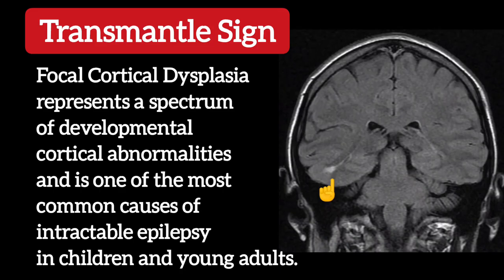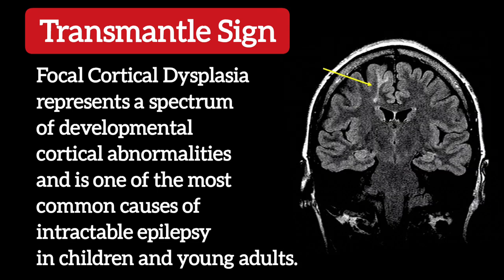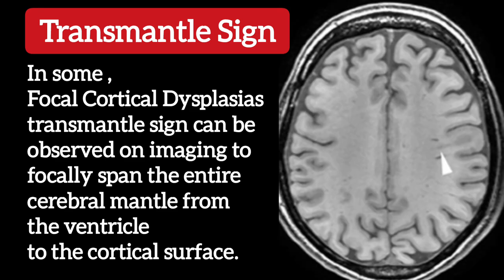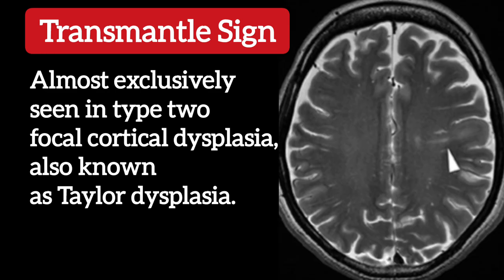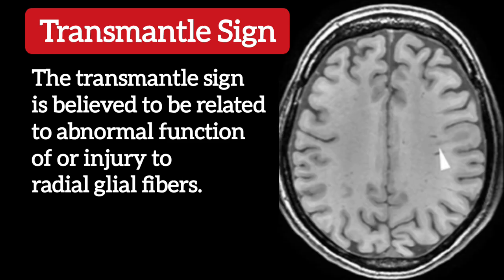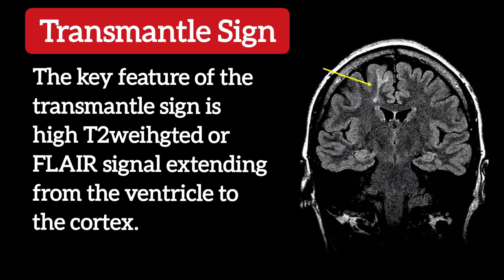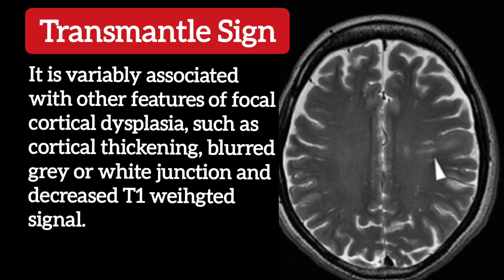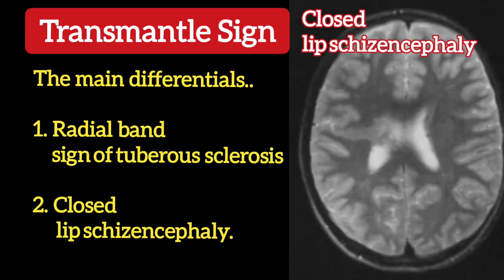Transmantle sign - MRI Brain - FCD Type II - Basic Radiology